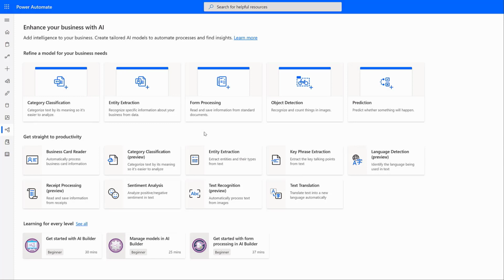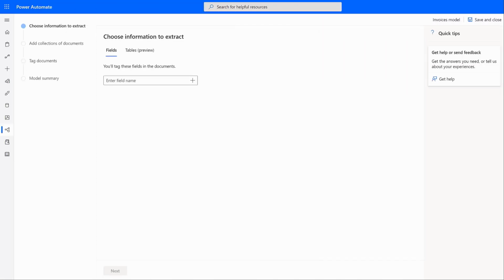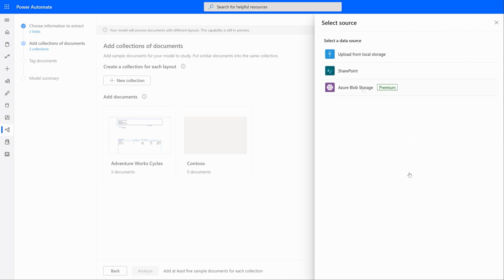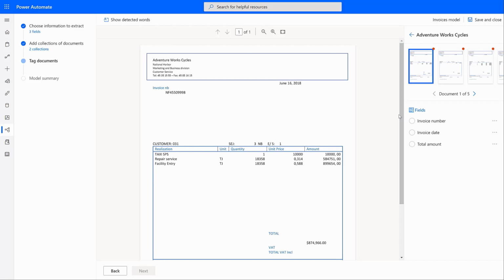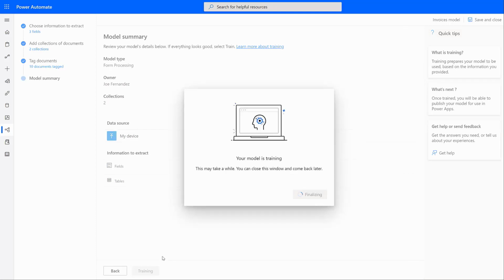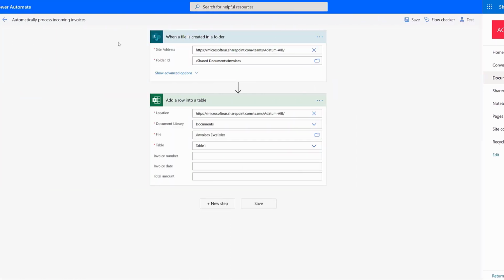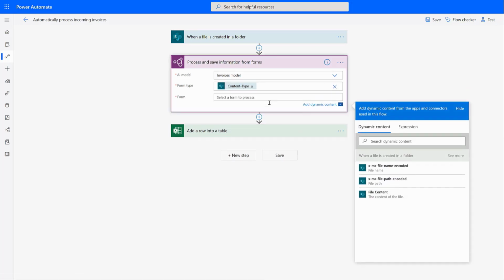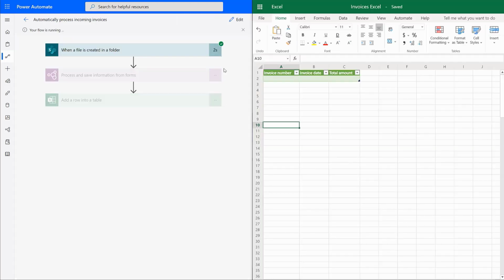AI Builder: Processing documents with multiple layouts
In this feature overview video series, we highlight new capabilities included in the latest update to Microsoft Power Automate.

Processing documents like invoices can often involve multiple document layouts. They may come from different sources or simply be different versions. Previously, you had to build a model for each document layout and then route documents to the correct model. Form processing will support building models that support multiple layouts.